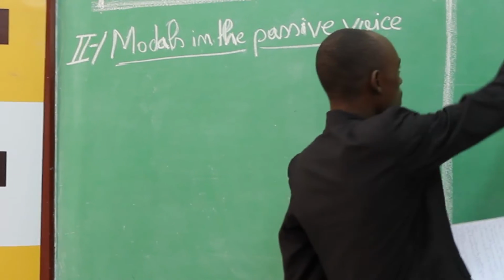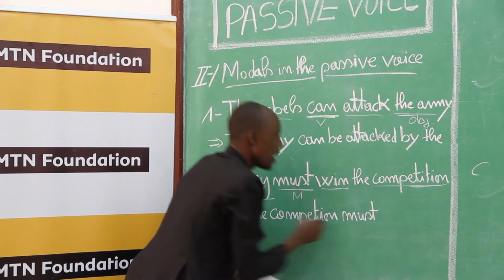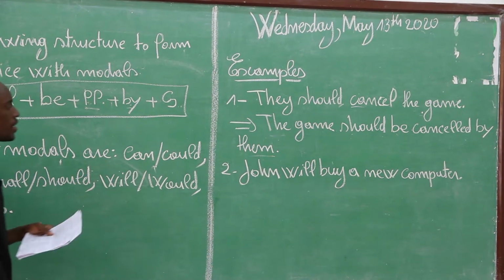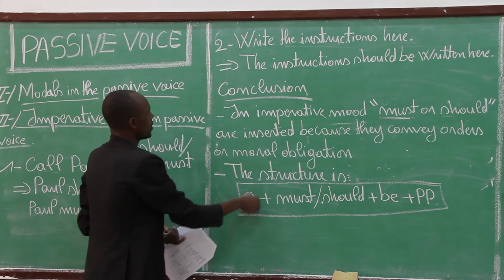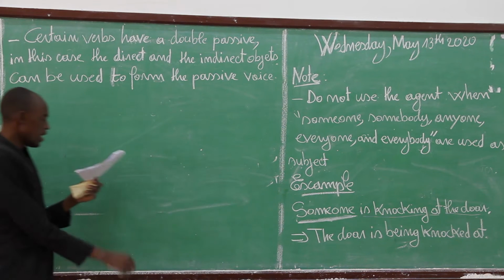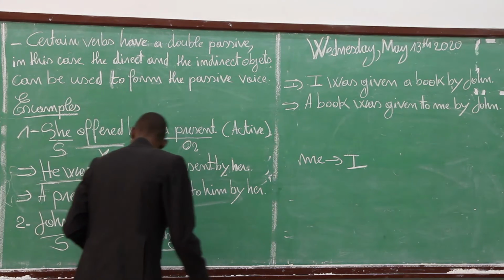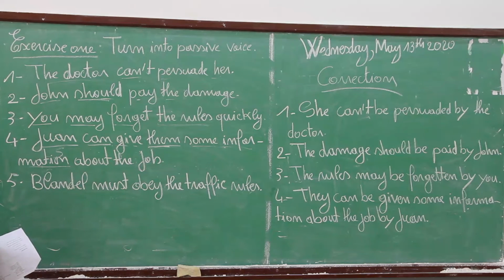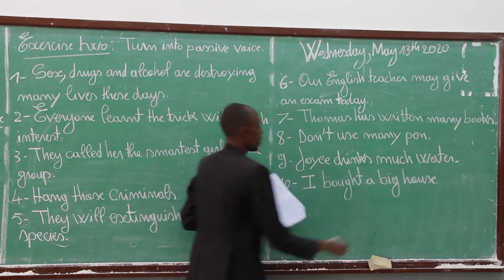Cours d'Anglais - Passive Voice. Niveau Terminale C et D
EàDTV CONGO : La 1ère chaîne éducative du Congo...
EàDTV CONGO : Le premier fournisseur des cours de l'école à domicile, la principale source d'information officielle du Ministère de l'Enseignement Préscolaire, Primaire, Secondaire et de l'Alphabétisation.
🔔 EàDTV CONGO émet à Brazzaville en République du Congo, sur TNT, canal: 31, fréquence 554.
Pour la couverture médiatique sur EàDTV CONGO, A savoir : Les Reportages, Le No Comment, Les Communiqués, Le passage aux différentes émissions, La diffusion des spots, gazettes et Autres… Veuillez vous rapprocher de notre siège au Lycée de la Révolution à Ouenzé. contacts .
Merci...